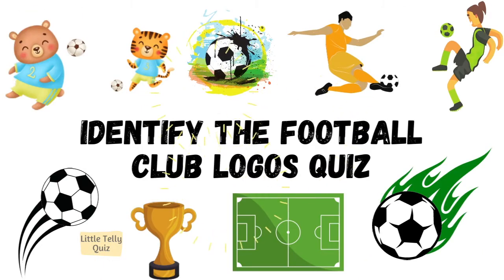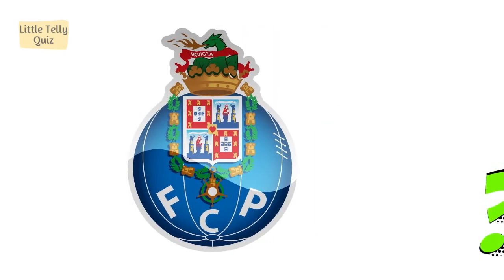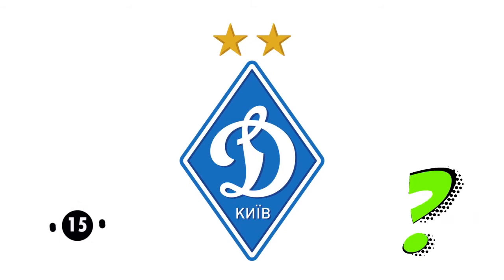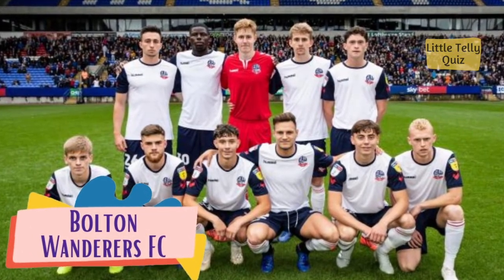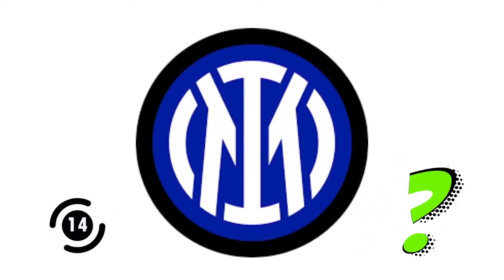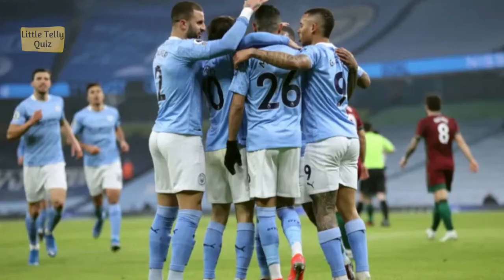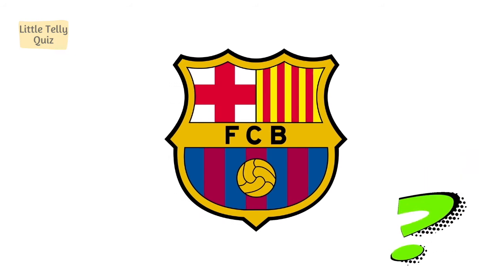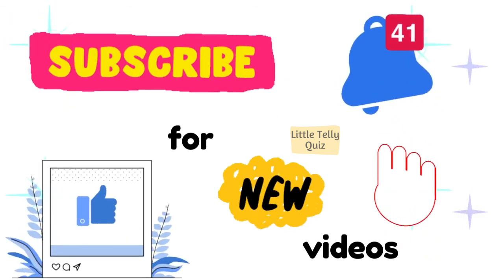Identify the Football Logo Quiz Test Your Knowledge on Sports || Games Quiz || Football Club logo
Hello Everyone!

This video is about to Identify the Football Logo Quiz Test Your Knowledge on Sports || Games Quiz || Football Club logo ||

If you'd like to see more videos like Identify the Football Logo Quiz Test Your Knowledge on Sports || Games Quiz || Football Club logo || then please subscribe and don't forget to click on the bell button so that you can get the notification of the video whenever it is published.

Title:- Identify the Football Logo Quiz Test Your Knowledge on Sports || Games Quiz || Football Club logo ||